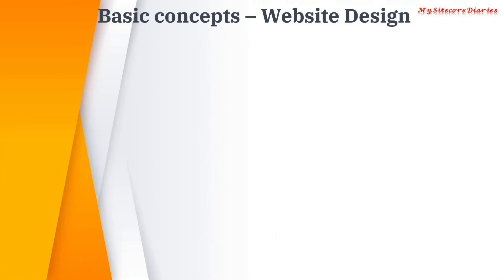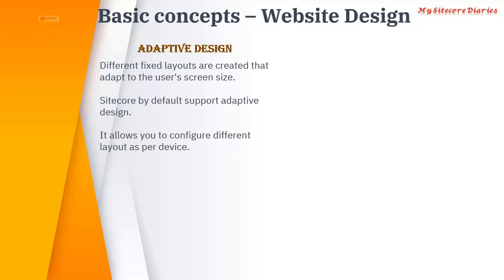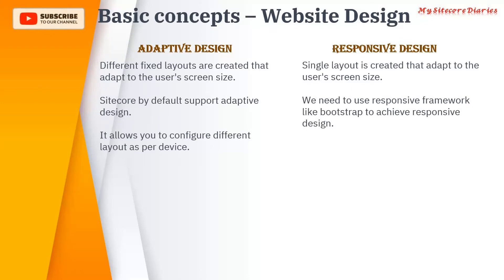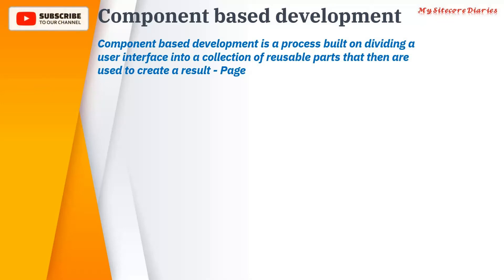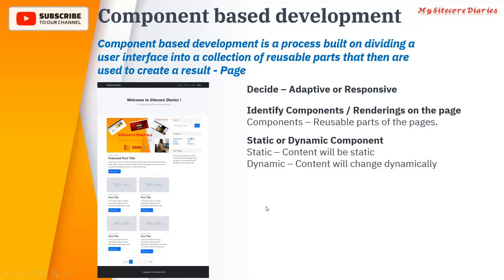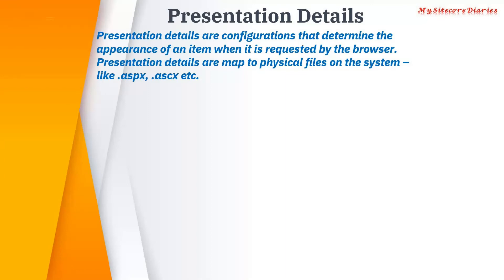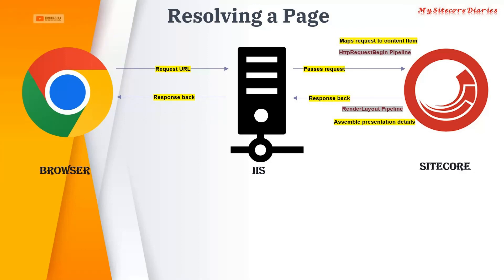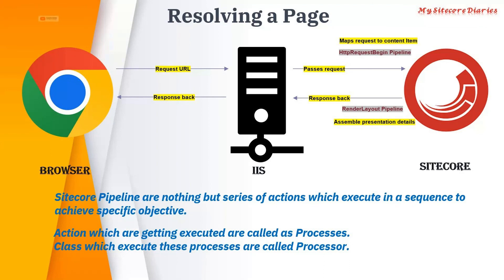10- Component based development and Presentation Details in Sitecore | Adaptive & Responsive design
You can watch this video if you are looking for -
what is component in sitecore?
static or dynamic components in sitecore
layouts in sitecore
what is adaptive and responsive design?
presentation details in sitecore
resolving a page in sitecore
adaptive design vs responsive design
component based development in sitecore